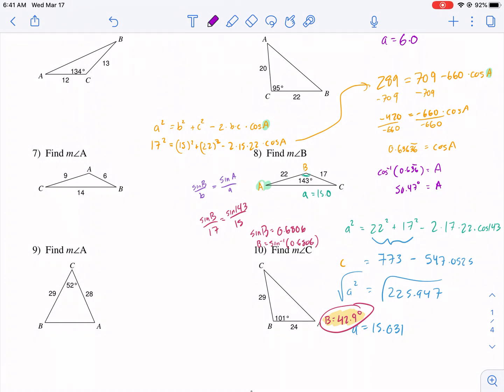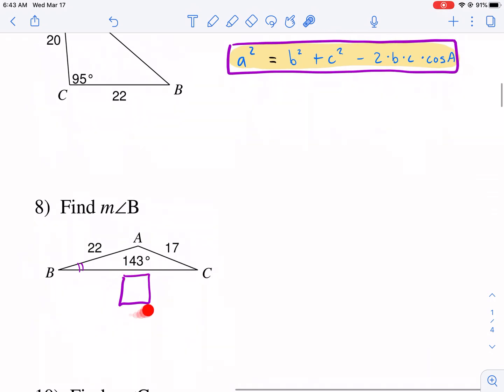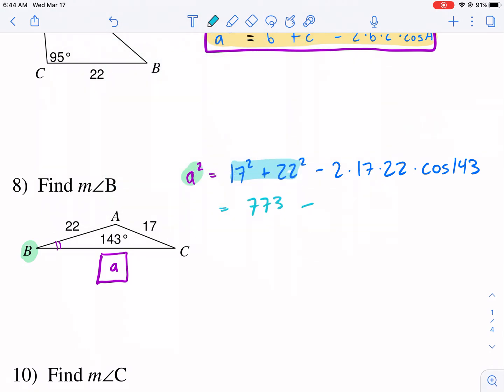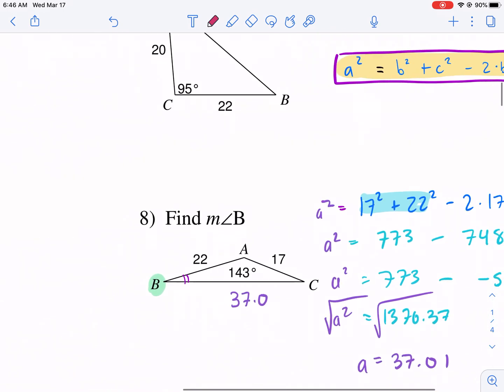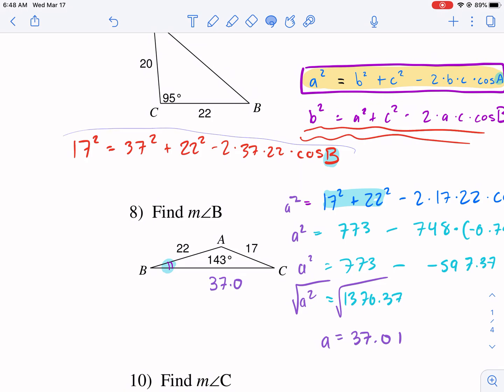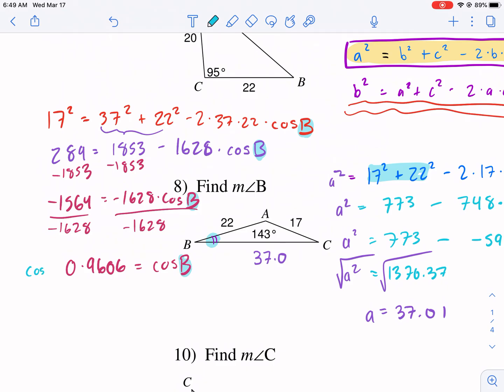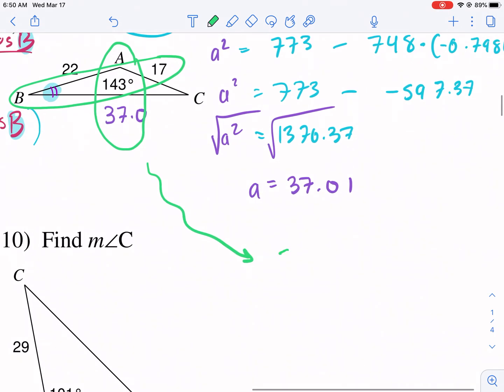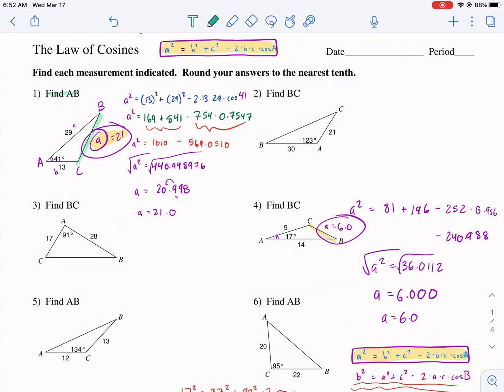Kuta Tutorial: the law of cosines Part 2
Using law of cosines to find angles, and also law of cosines combined with law of sines to find angles